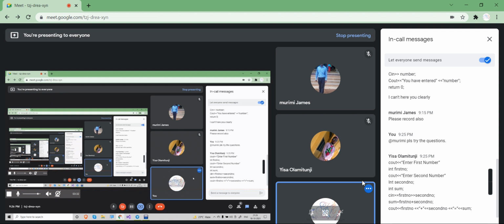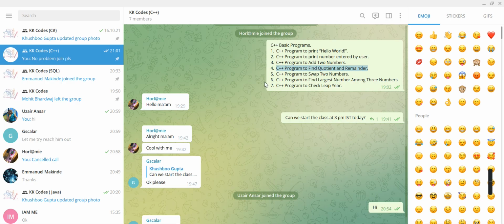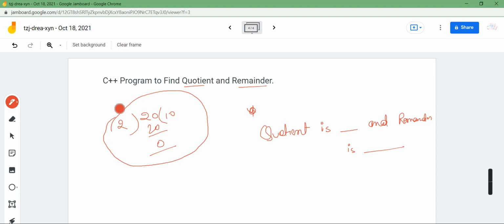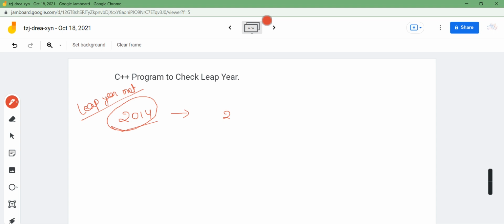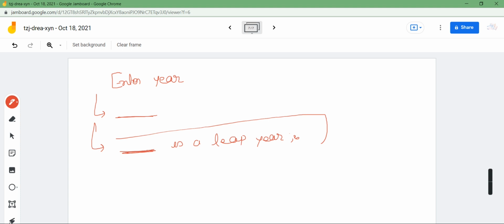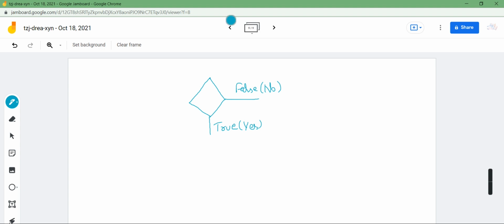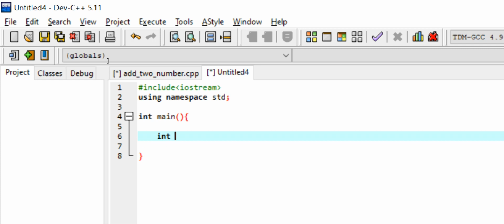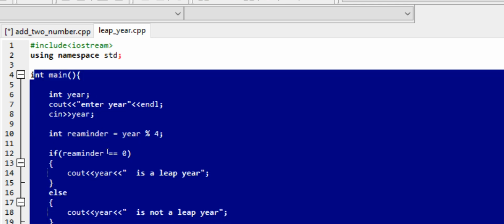If..else program in C++ | Leap year program in C++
Leap year program in C++
Simple if else program in C++ practice.

If you are interested in taking online classes.